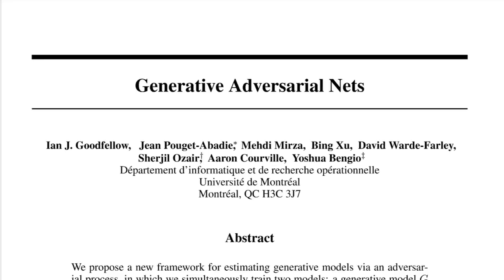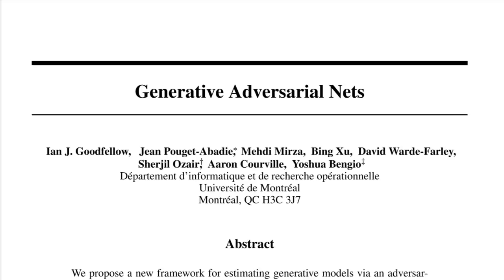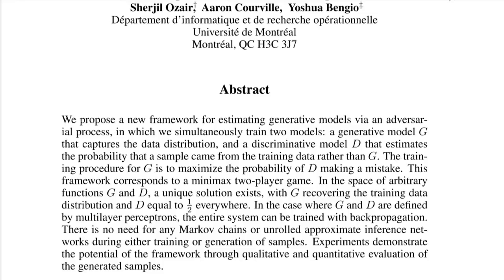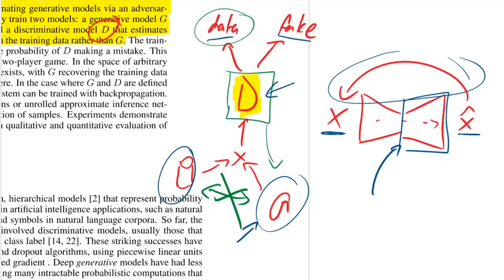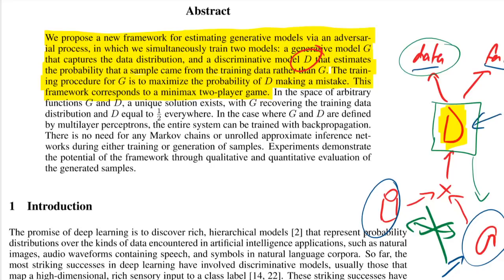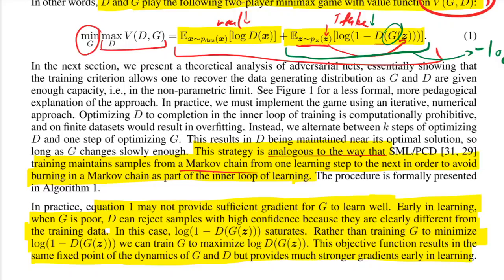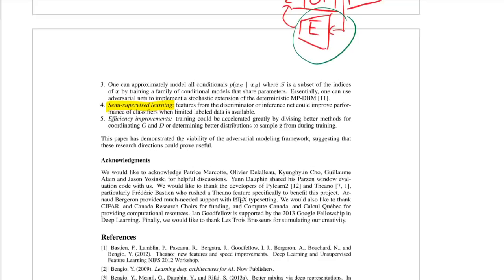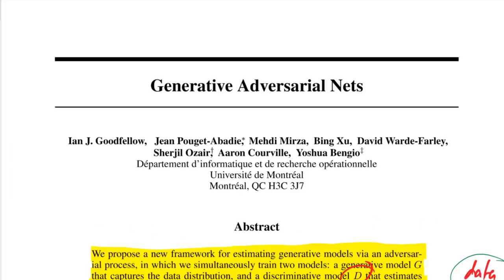[Classic] Generative Adversarial Networks (Paper Explained)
GANs are of the main models in modern deep learning. This is the paper that started it all! While the task of image classification was making progress, the task of image generation was still cumbersome and prone to artifacts. The main idea behind GANs is to pit two competing networks against each other, thereby creating a generative model that only ever has implicit access to the data through a second, discriminative, model. The paper combines architecture, experiments, and theoretical analysis beautifully.

OUTLINE:
0:00 - Intro & Overview
3:50 - Motivation
8:40 - Minimax Loss Function
13:20 - Intuition Behind the Loss
19:30 - GAN Algorithm
22:05 - Theoretical Analysis
27:00 - Experiments
33:10 - Advantages & Disadvantages
35:00 - Conclusion

Abstract:
We propose a new framework for estimating generative models via an adversarial process, in which we simultaneously train two models: a generative model G that captures the data distribution, and a discriminative model D that estimates the probability that a sample came from the training data rather than G. The training procedure for G is to maximize the probability of D making a mistake. This framework corresponds to a minimax two-player game. In the space of arbitrary functions G and D, a unique solution exists, with G recovering the training data distribution and D equal to 1/2 everywhere. In the case where G and D are defined by multilayer perceptrons, the entire system can be trained with backpropagation. There is no need for any Markov chains or unrolled approximate inference networks during either training or generation of samples. Experiments demonstrate the potential of the framework through qualitative and quantitative evaluation of the generated samples.

Authors: Ian J. Goodfellow, Jean Pouget-Abadie, Mehdi Mirza, Bing Xu, David Warde-Farley, Sherjil Ozair, Aaron Courville, Yoshua Bengio

Bitcoin (BTC): bc1q49lsw3q325tr58ygf8sudx2dqfguclvngvy2cq
Ethereum (ETH): 0x7ad3513E3B8f66799f507Aa7874b1B0eBC7F85e2
Litecoin (LTC): LQW2TRyKYetVC8WjFkhpPhtpbDM4Vw7r9m